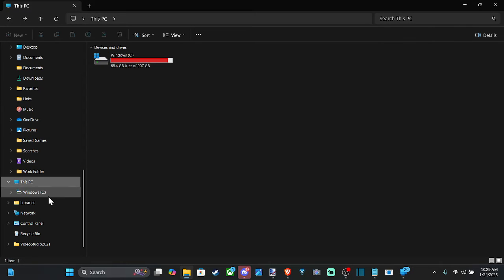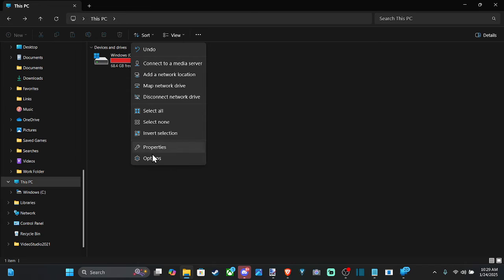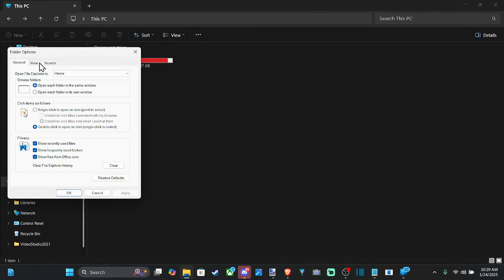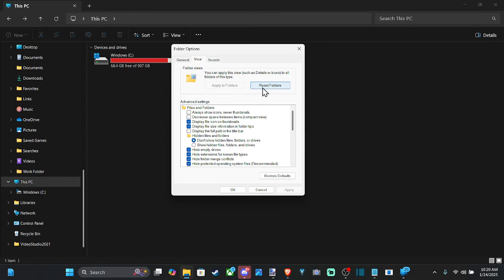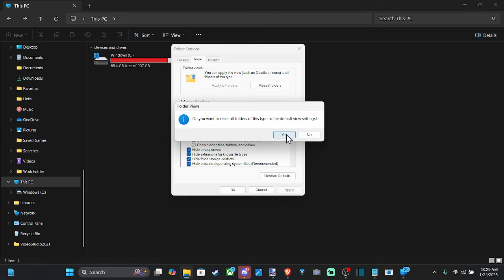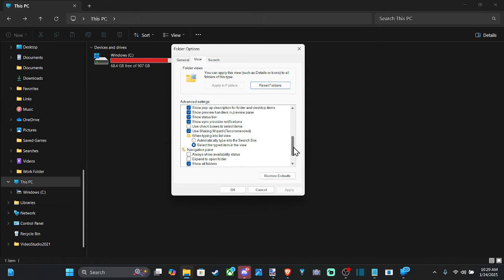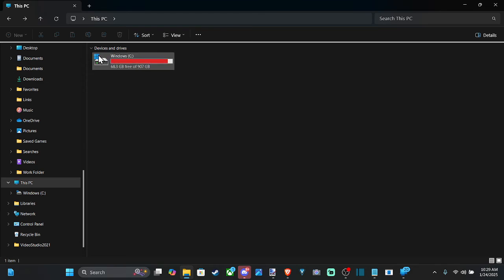How to Fix missing storage bar meter on Windows 11 drive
If the storage bar (capacity meter) is missing on your drives in Windows 11 File Explorer, you can fix it with the following methods:

1. Enable "Show Details" in File Explorer
Open File Explorer (press Windows + E).
In the top menu, click on the View tab or click the three-dot menu ... and select Options.

Go to the View tab in the Folder Options dialog box.
Make sure the option "Always show availability status" is checked.
Apply the changes and restart File Explorer.